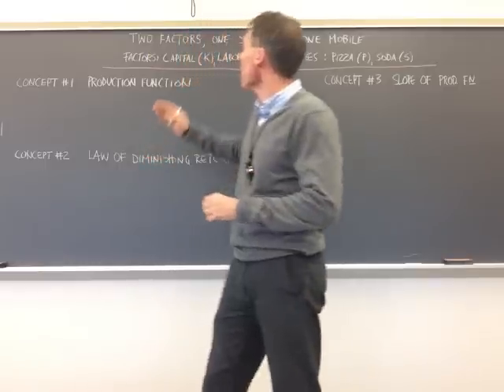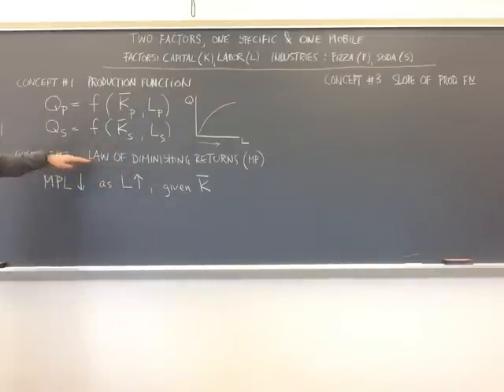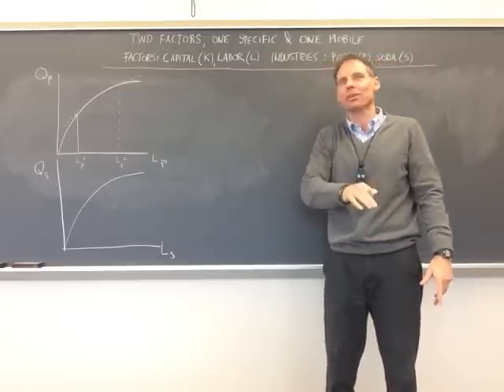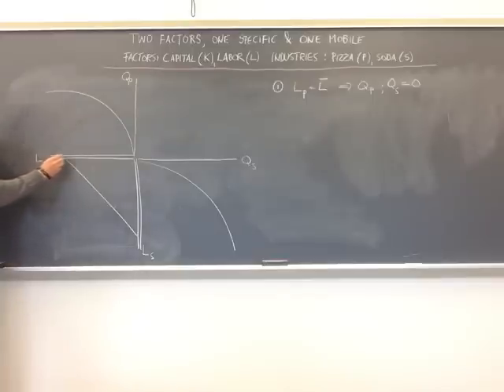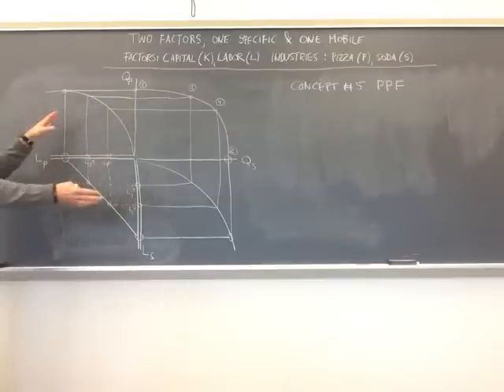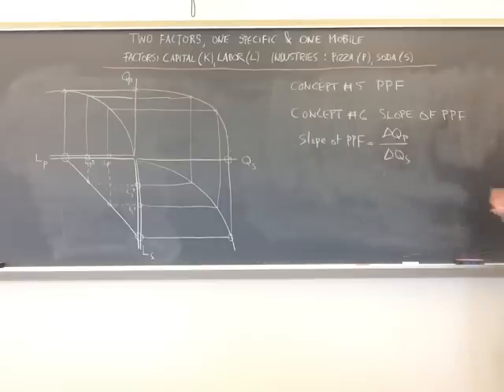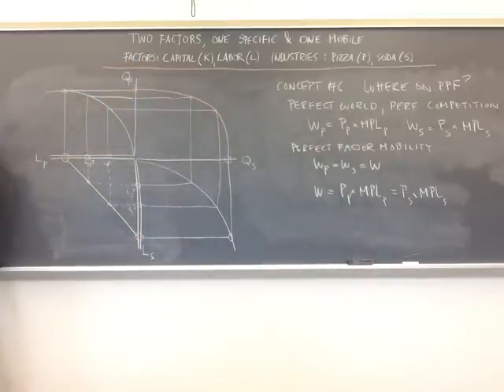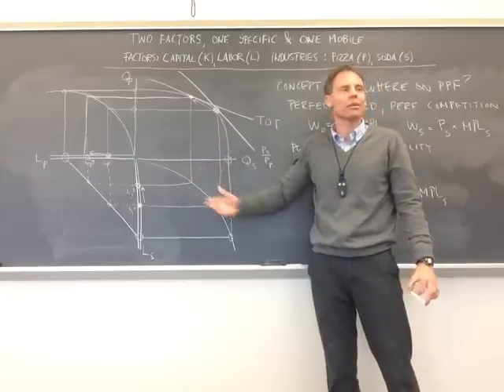concepts behind two factor model with one specific and one mobile factor.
This video discusses the important concepts needed to understand and work with a two factor model where one factor is perfectly immobile, while the other factor is perfectly mobile.